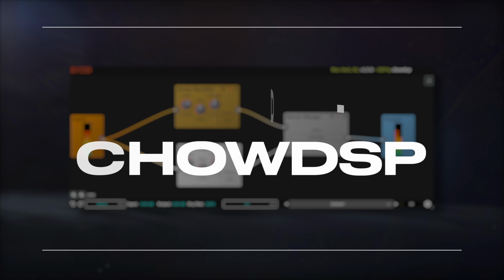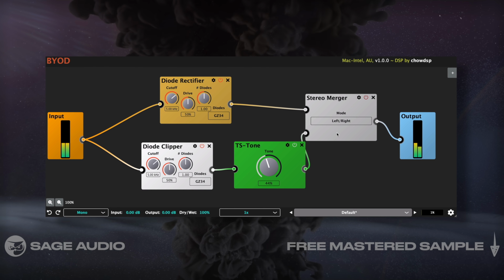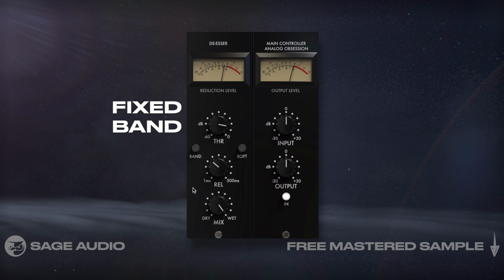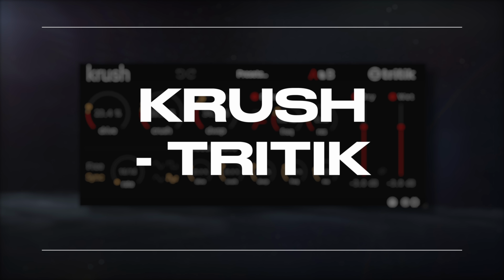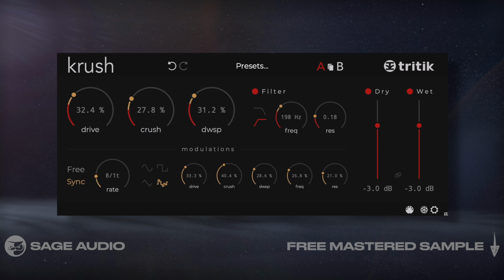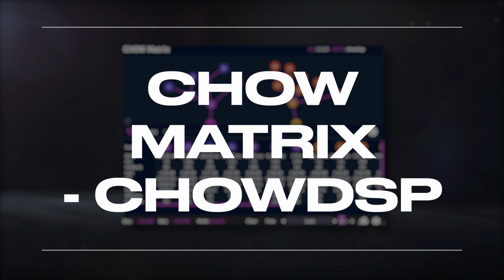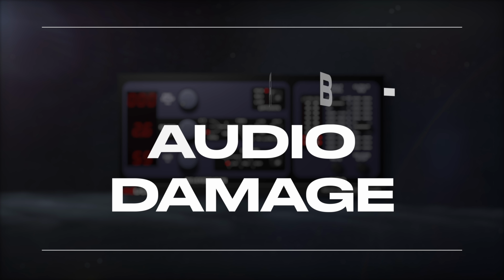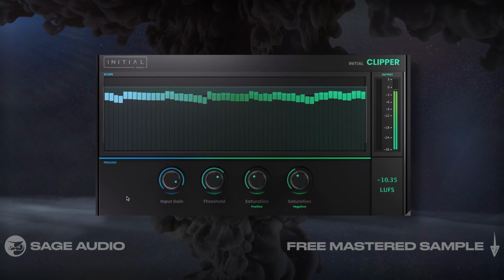Top 10 Free Mixing Plugins 2022